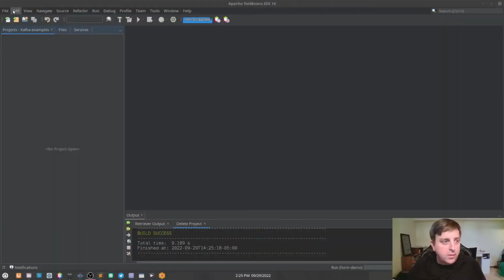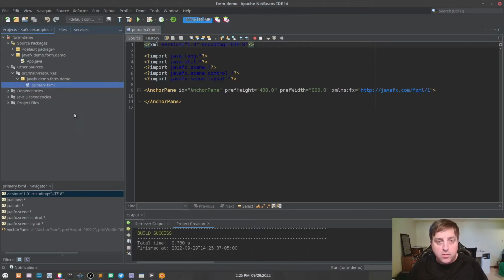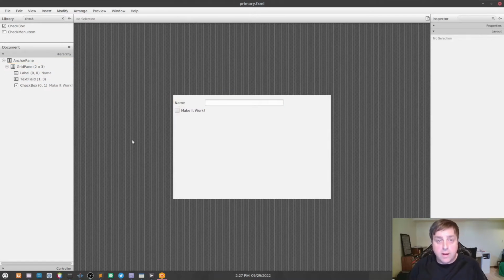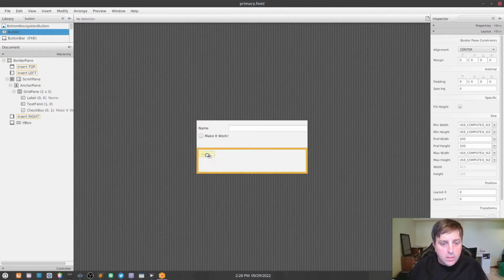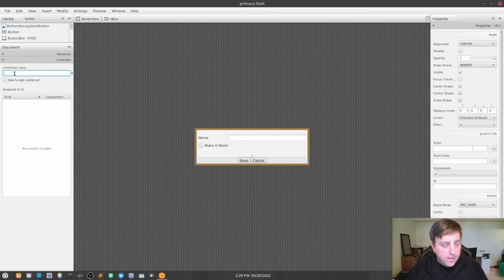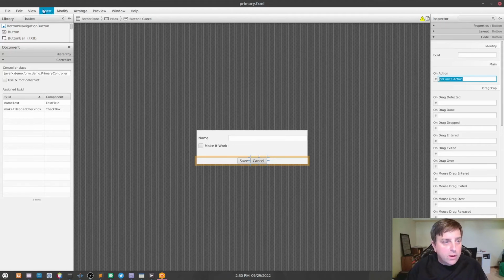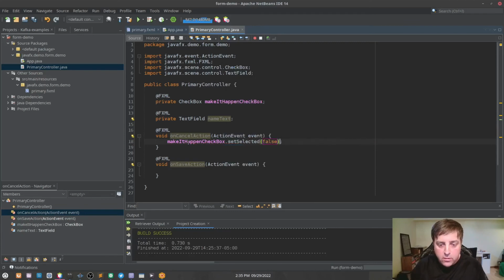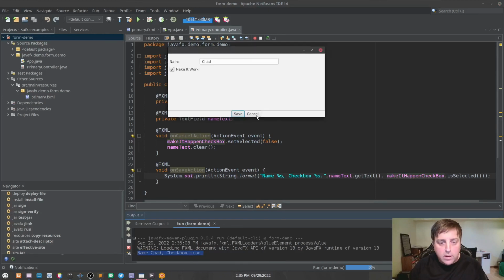JavaFX and SceneBuilder Forms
Quick video showing how to use JavaFx and SceneBuilder to layout a simple form.